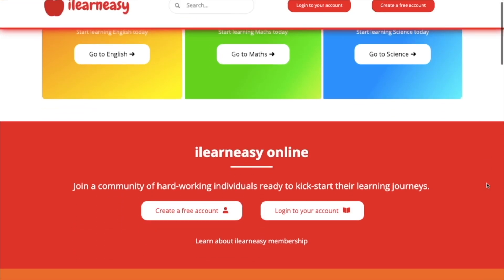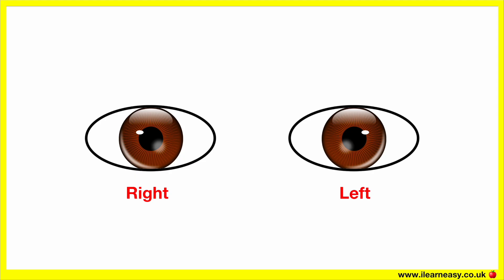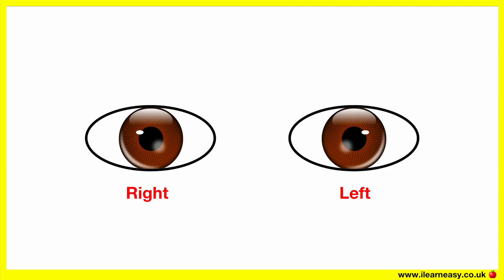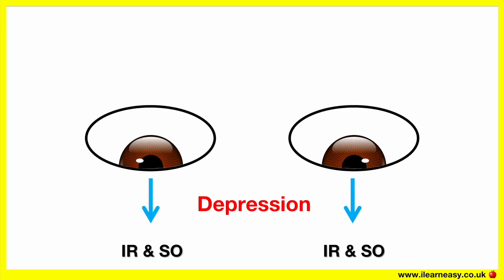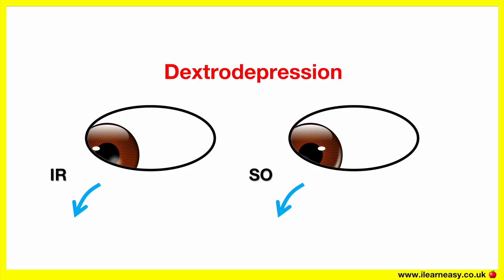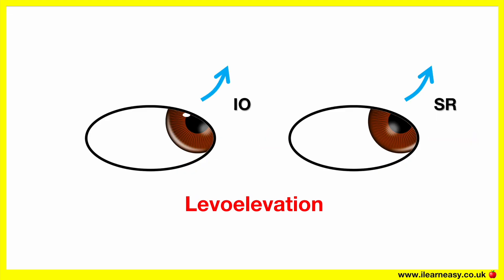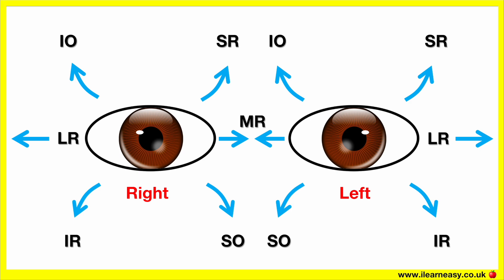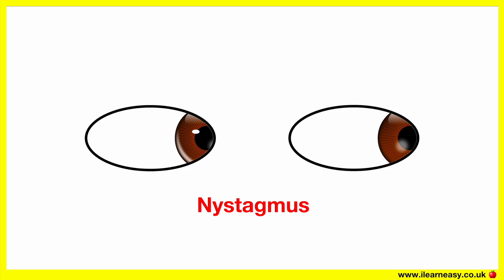Assessing eye muscle movements 👁️ | Learn about the different eye positions and muscle functions